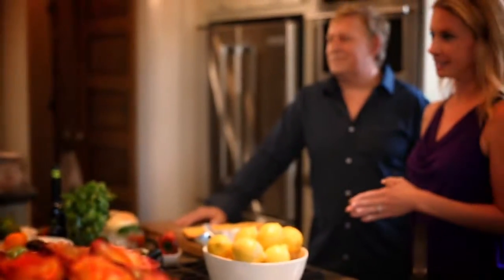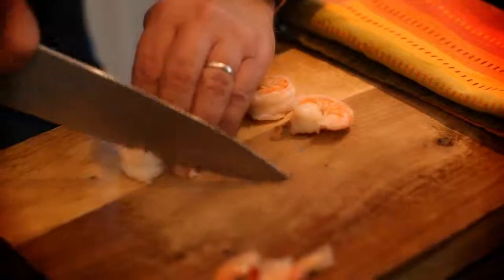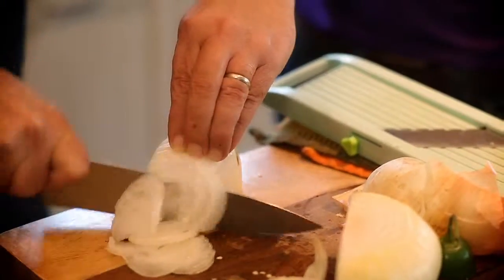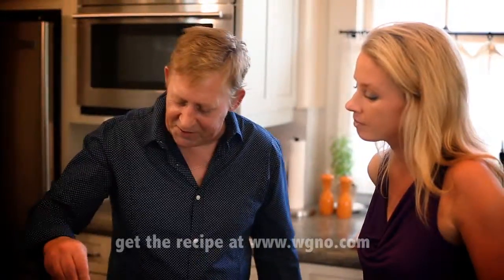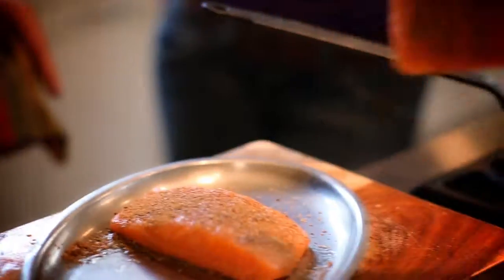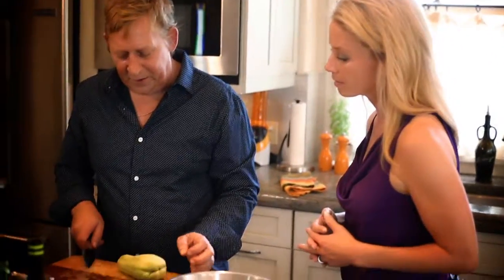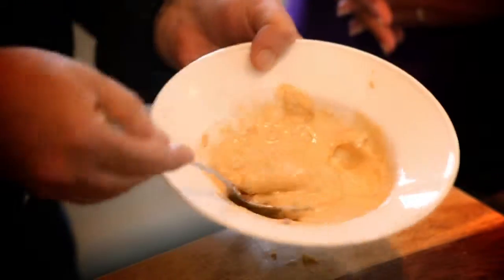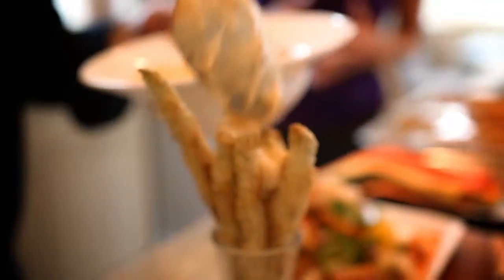s1e24 Salmon and Mirliton Frites Youtube HD